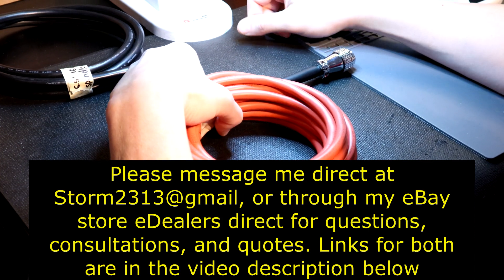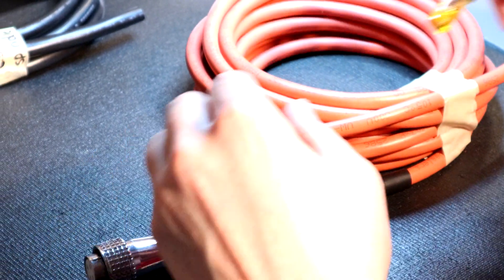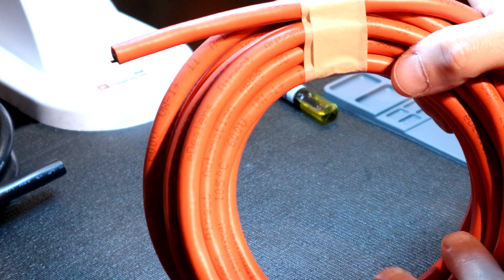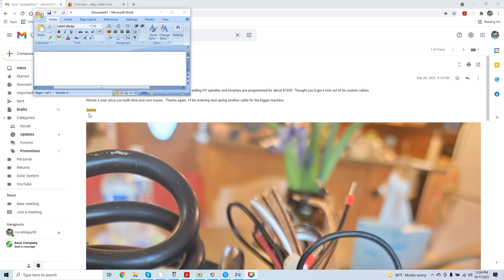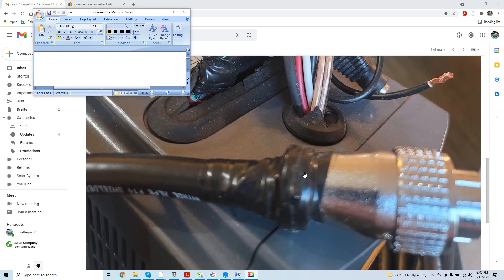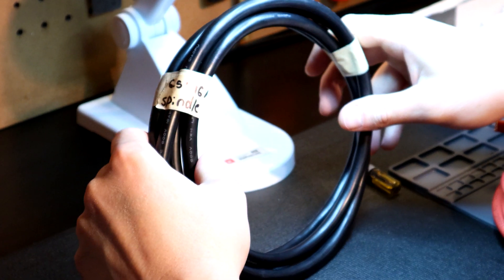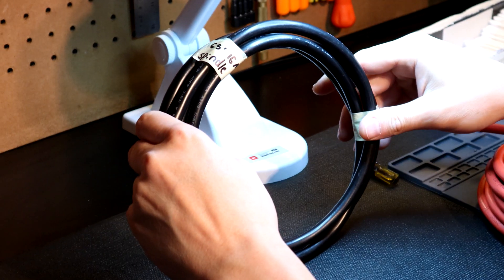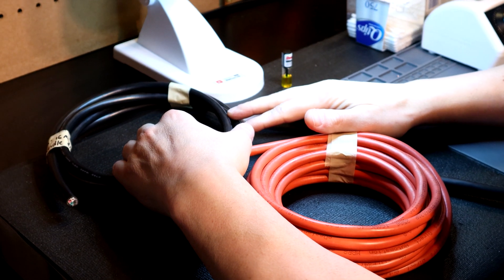New Plugged DS Flexion Ultra Flex HY Spindle Cables...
This video covers the release of my new DS Flexion plugged spindle cables. This allows an end user to install ring connectors on the end for VFD integration allowing to save labor cost by doing it themselves.

 The other end of the cable has a large HY spindle connector installed which is used for 1.5kw, and 2.2kw spindles.

I also cover my standard spindle cable DIY kits available in 6ft lengths.

10ft 16/4 DS Flexion Plugged HY Spindle Cable

20ft 16/4 DS Flexion Plugged HY Spindle Cable

Here's the 6ft 16/4 Double Shielded Spindle Cable DIY kits.

Here's links to my other DS Flexion cable. All cable is cut to my clients length in a single run.

CNC 18awg 4 Lead DS Flexion Ultra Flex Stepper Motor Cable 30Ft Robotics Grade

CNC 20awg 5 Lead DS Flexion Ultra Flex Cable 20Ft Robotics Grade